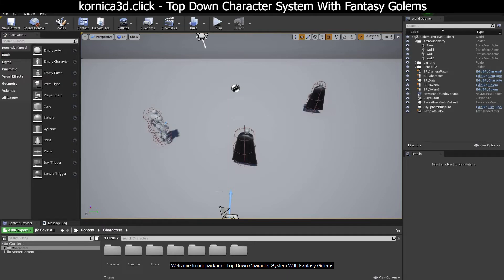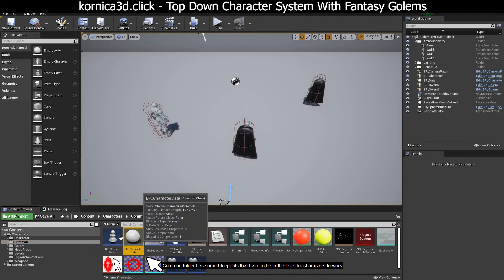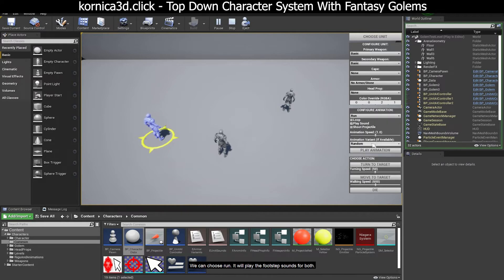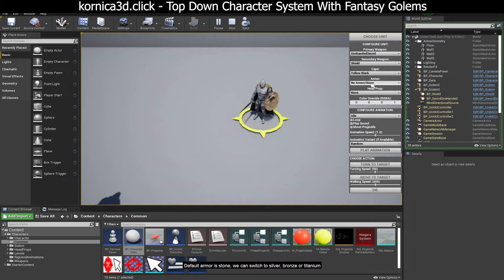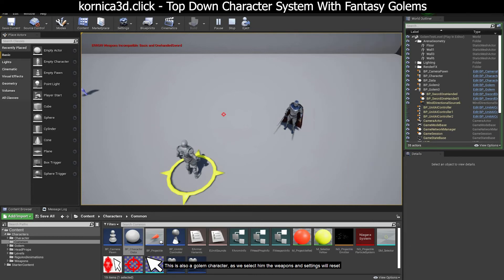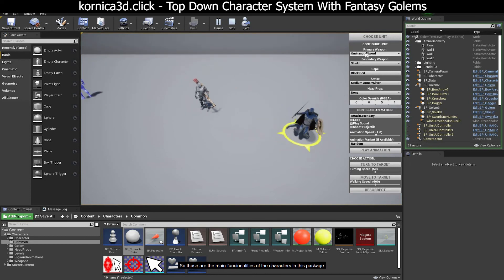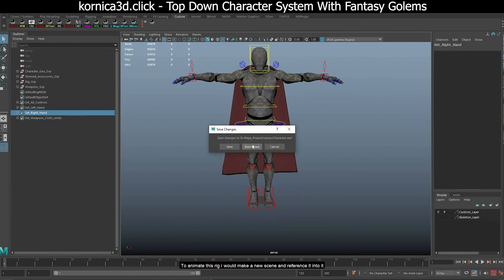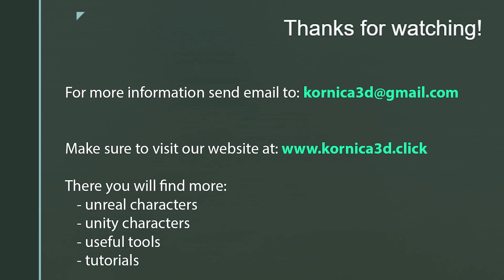Top Down Character System With Fantasy Golems - Full Manual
This is a manual for our top down character system with fantasy golems and weapons. It describes unreal project structure, showcases the test level and all the functionality. In the end it shows the rigs and animations. Enjoy and send an email to us if you have any questions.